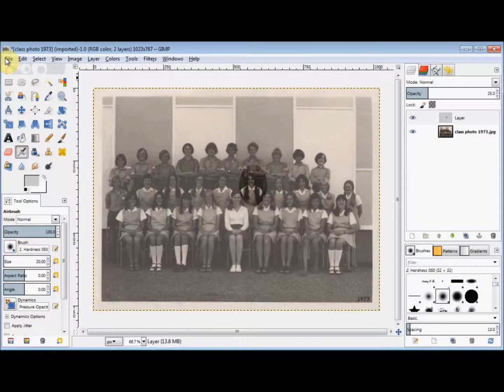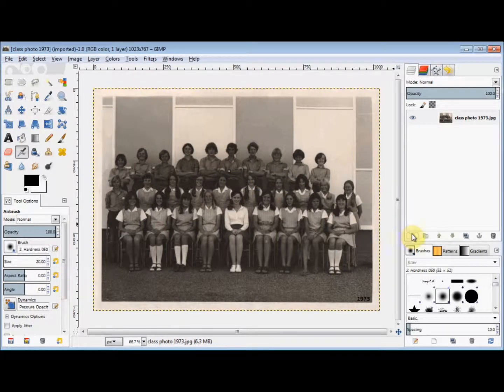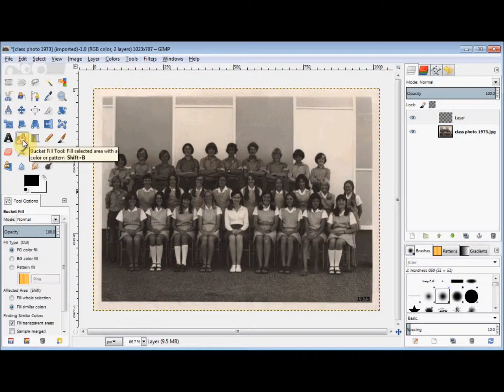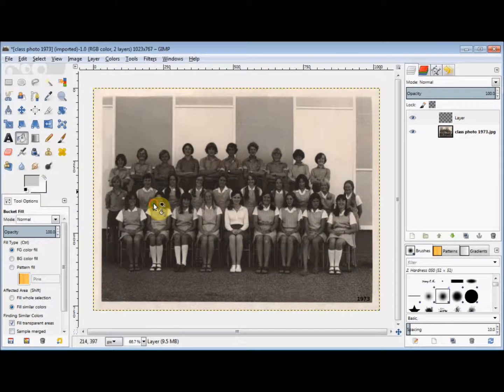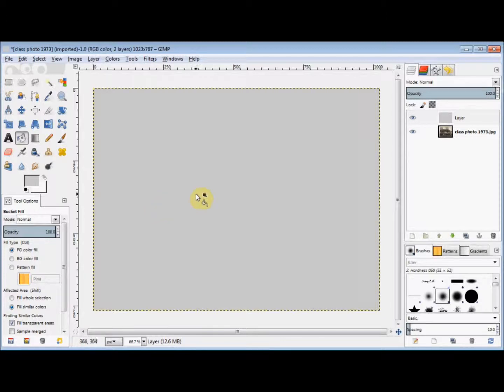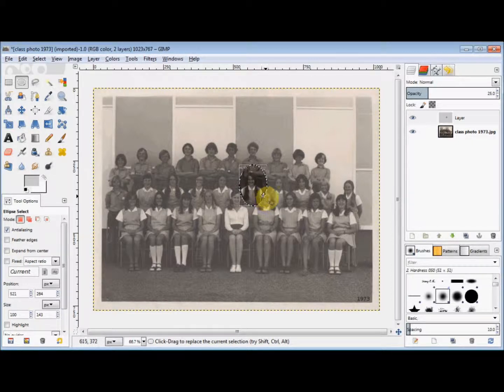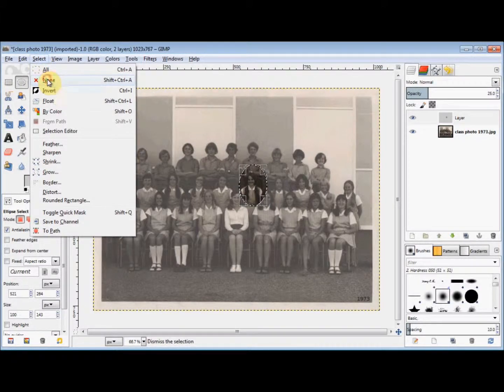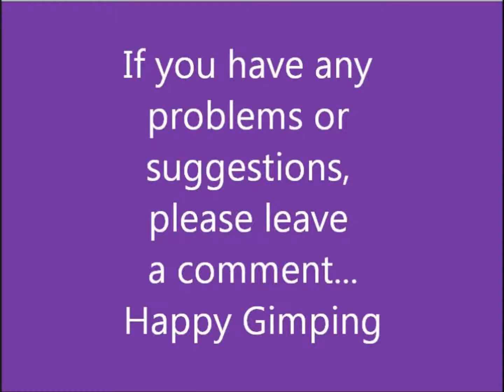How to highlight a person in a group photo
Easy gimp 2.8 project, ideal for gimp beginner's.